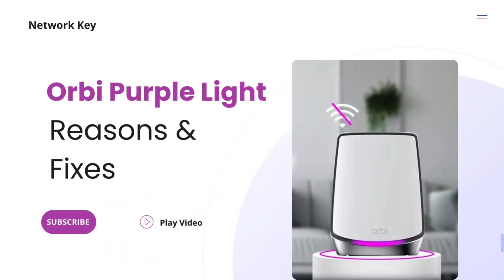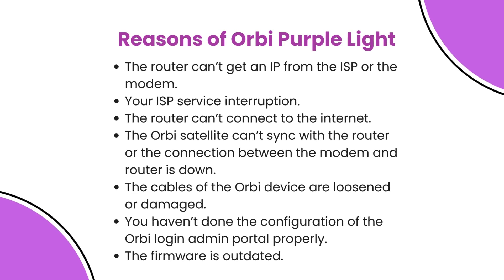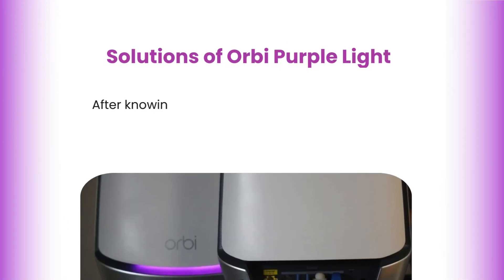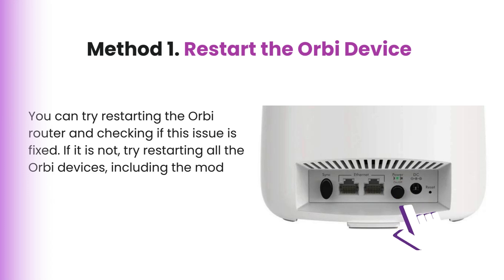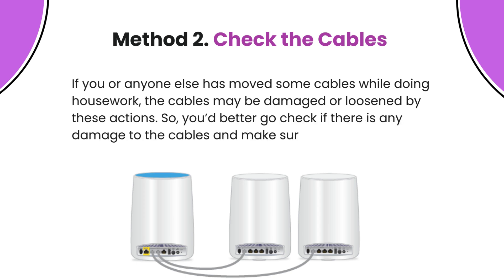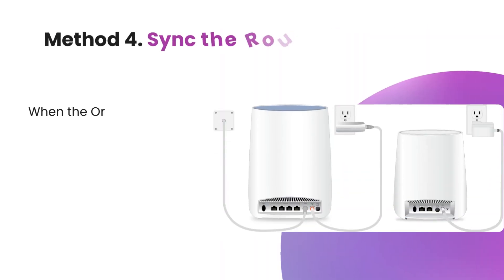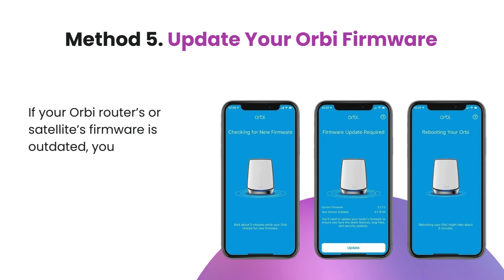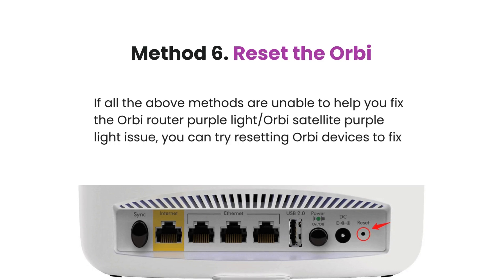Orbi Purple Light: Reasons & Fixes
In this YouTube video, we delve into the significance of the purple light on your Orbi device and explore various solutions to fix any issues associated with it.